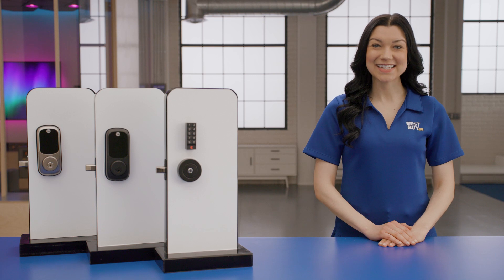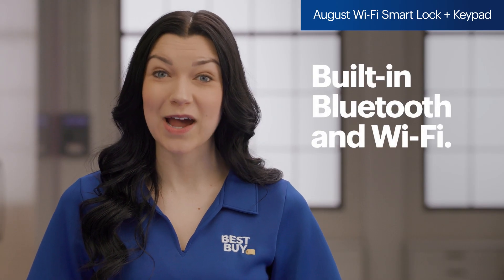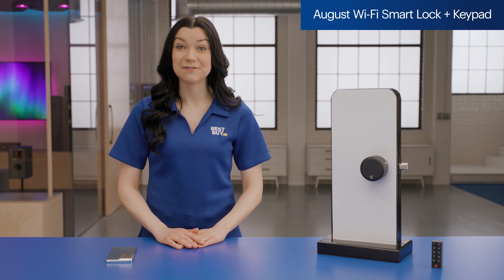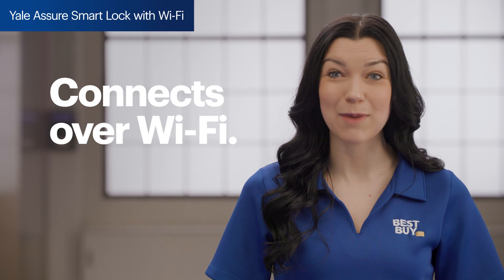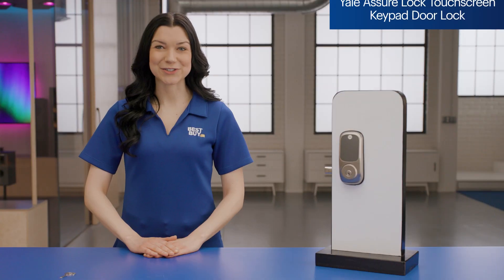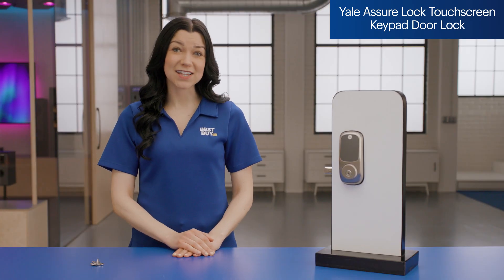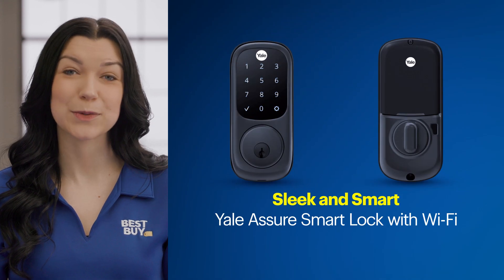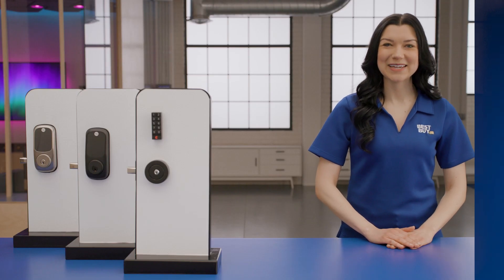Expert Picks: Modern home locks.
Jen, a Best Buy Home Expert, is in The Lab to help you choose the right modern lock for your home.

Here’s what she’ll cover:
August Wi-Fi Smart Lock + Keypad: 0:34
Yale Assure Smart Lock with Wi-Fi: 2:12
Yale Assure Lock Touchscreen Keypad Door Lock: 3:31

Click here to find out how a Best Buy Home Expert can help you